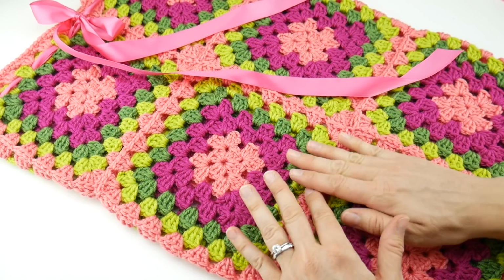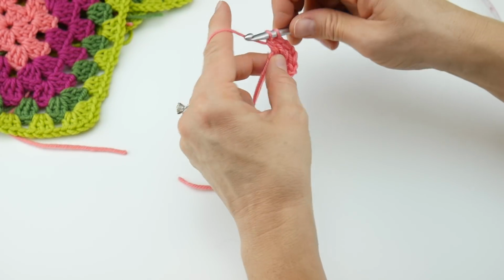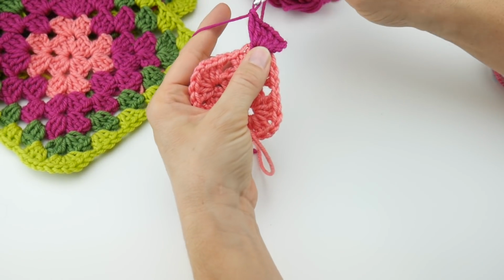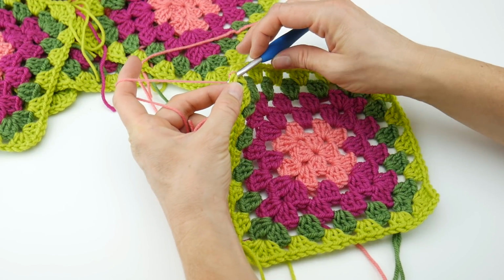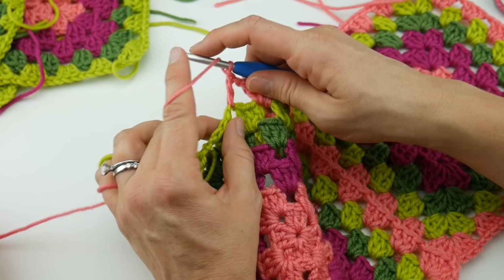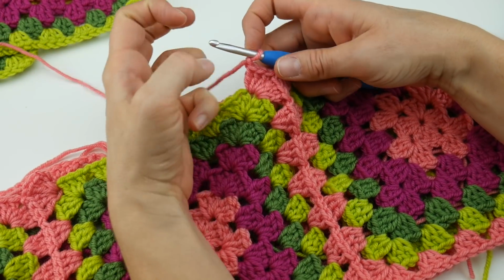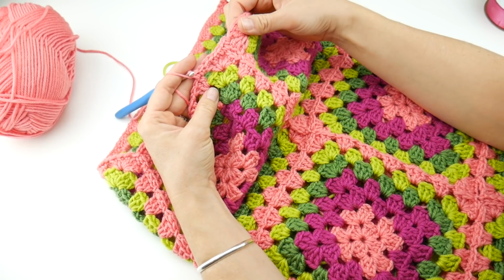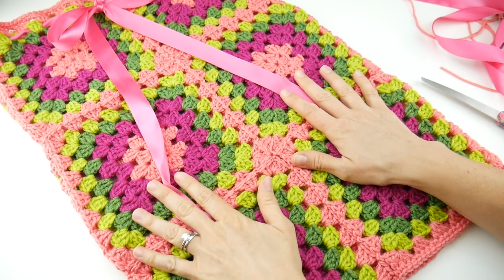How To Crochet the Graphic Blooms Convertible Skirt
Learn how to crochet Graphic Blooms Convertible, a fun project that can be worn as a skirt or cowl!